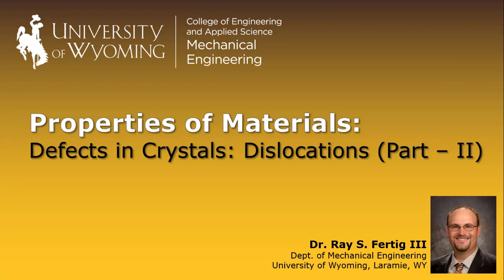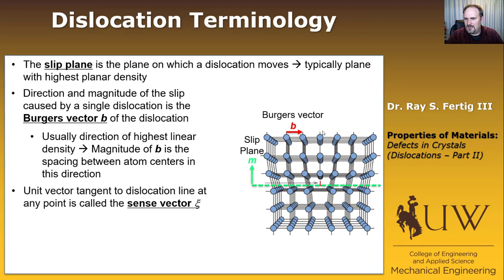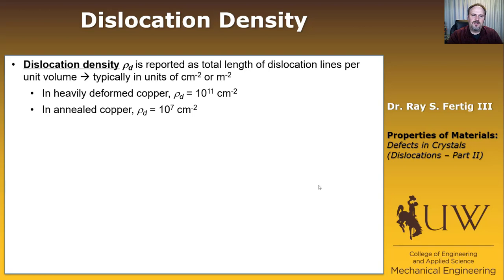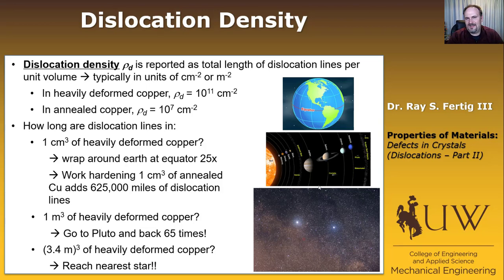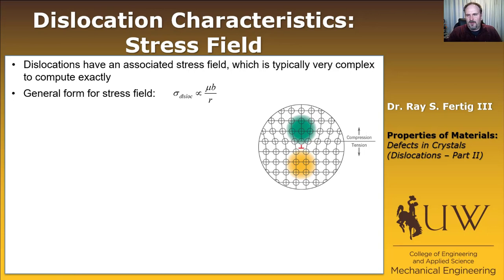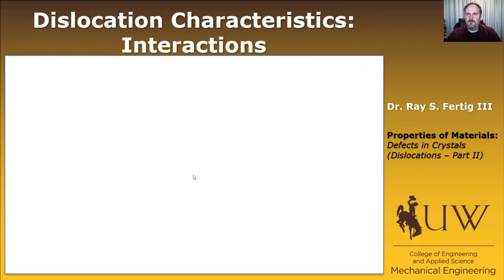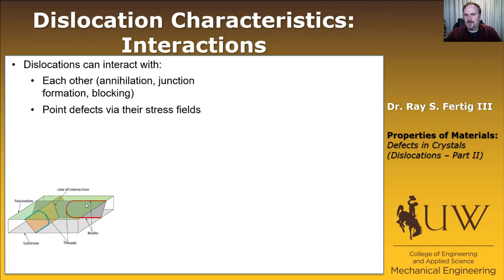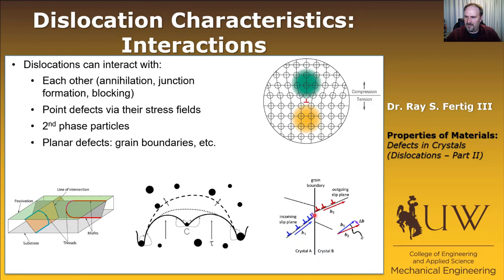3.2b: Crystal Defects (Dislocations - Part II)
Introduces dislocation terminology: slip plane, Burgers vector, sense vector, and dislocation character. Discusses dislocation stress fields and dislocation motion leading to plastic deformation. Introduces the types of obstacles dislocations can interact with to block their motion.